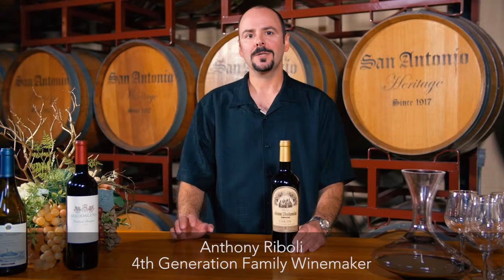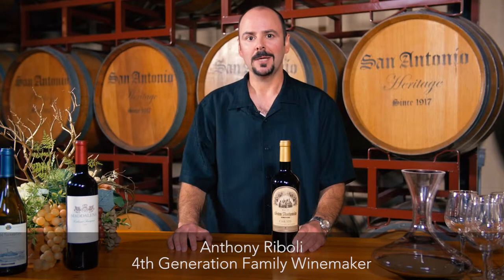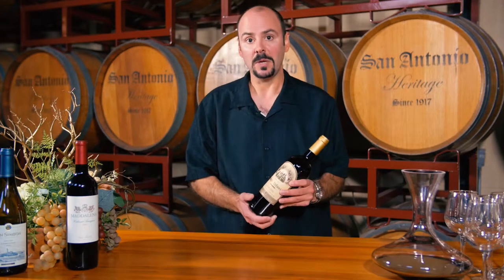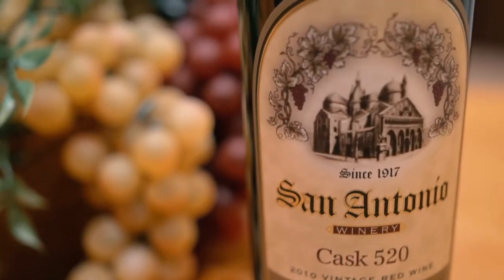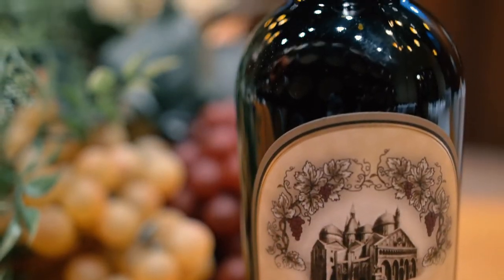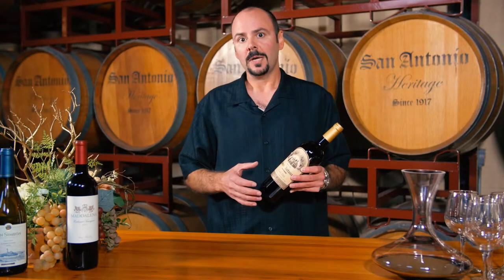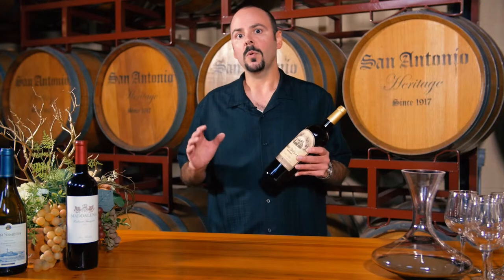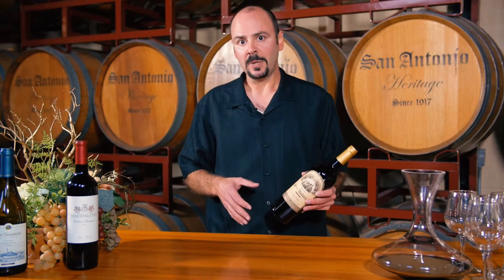San Antonio Cask 520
4th Generation Family Winemaker Anthony Riboli talks about the process of making San Antonio Cask 520 and the foods it pairs well with.